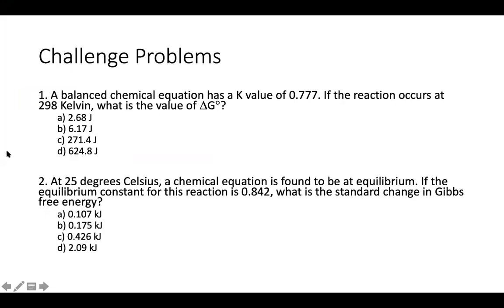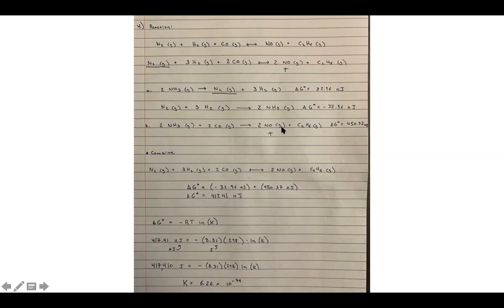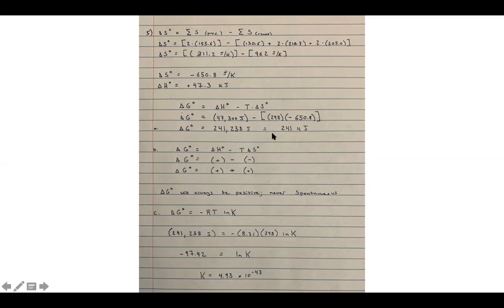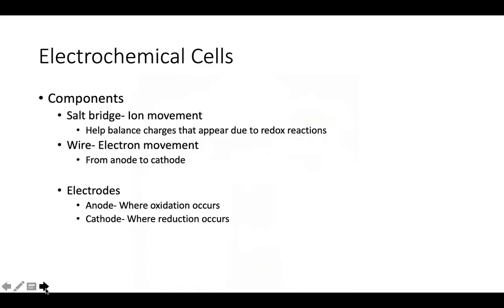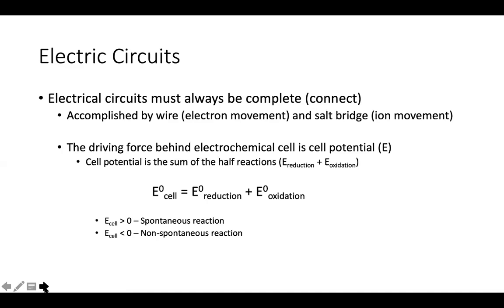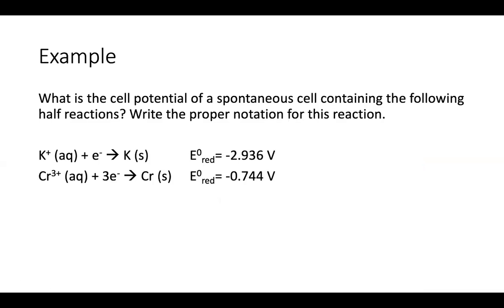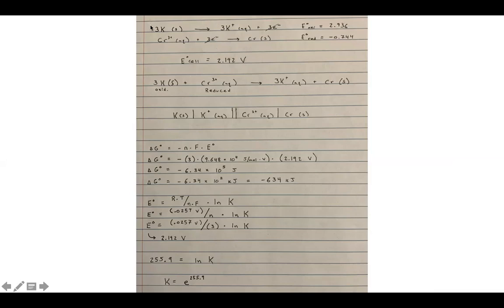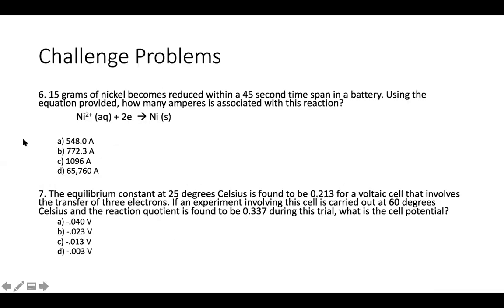4/19 Session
Ch. 18